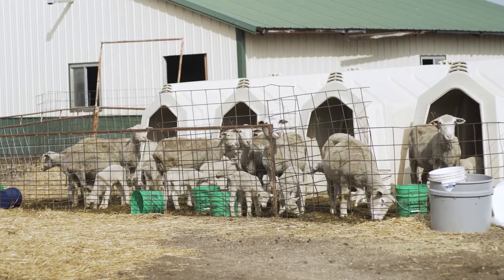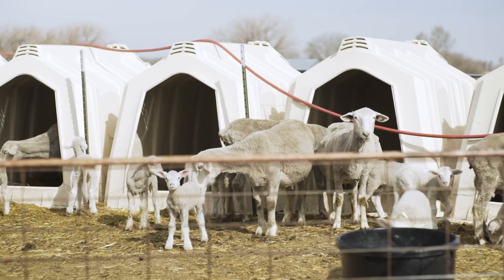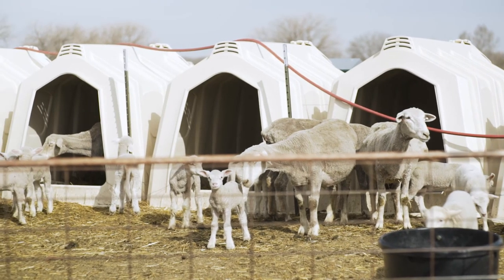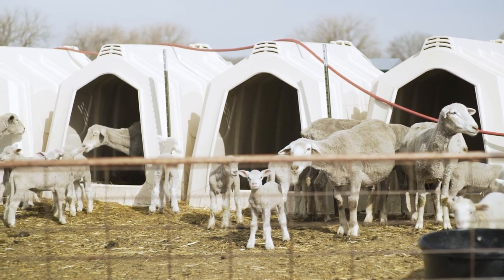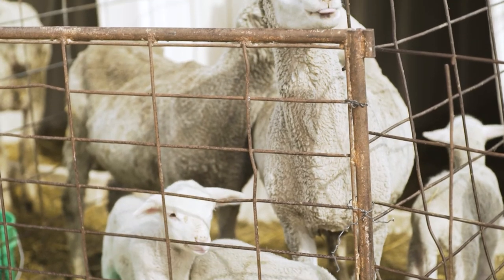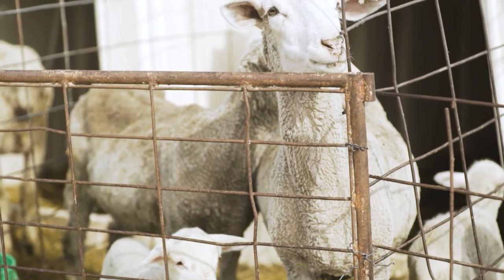The Working Chute and Crowding Tub Makes Sheep Farming Easy | The Kansas Sheep Rancher's Opinion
A few weeks ago, Lakeland hit the road to visit a few of our favorite customers. We stopped by Eric Wichert's sheep farm in Kansas and asked him about his experience with the Lakeland Crowding Tub for sheep and goat.

Have a listen to what he has to say about it.

For more information on the Working Chute and Crowding Tub, visit our